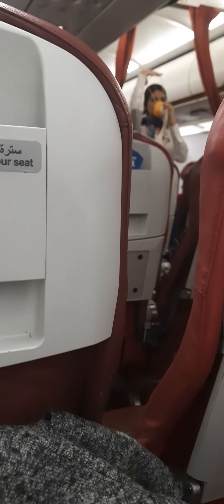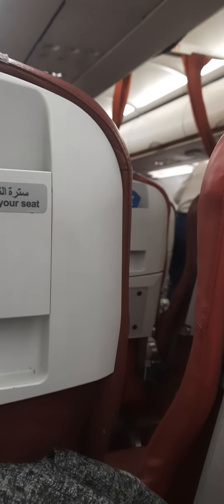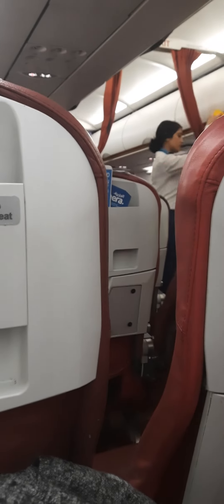kuwait to india traveling flight saftey instructions airhost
airport safety instructions
after flight any emergency caese
zeer belt oxygen cylinders